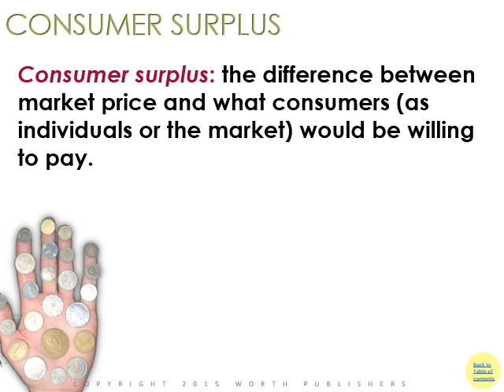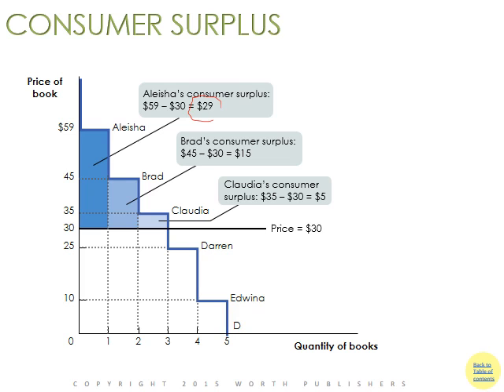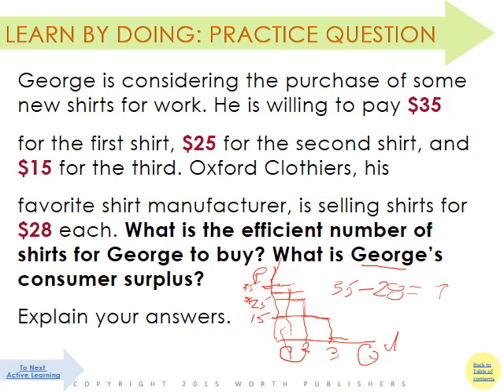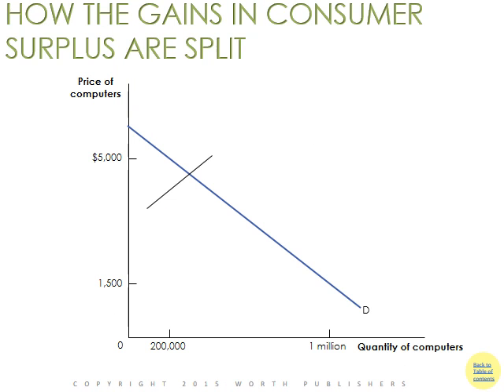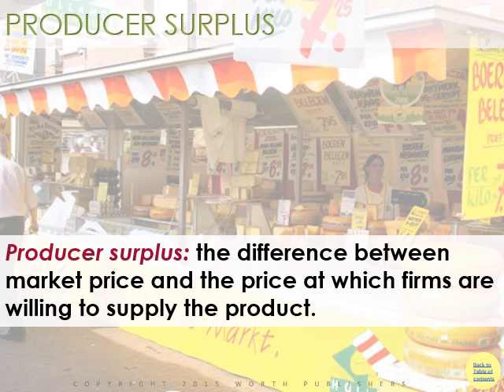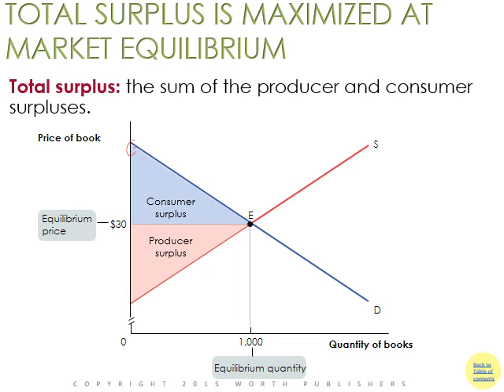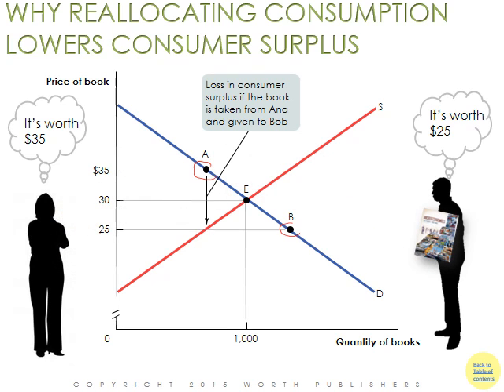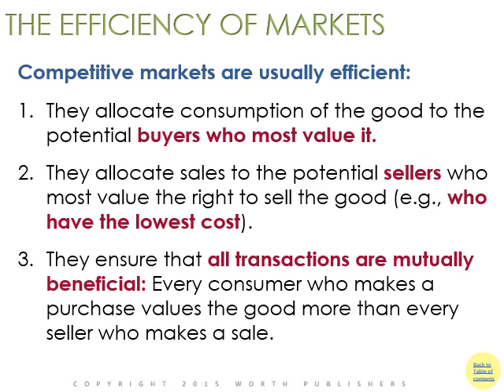Tutorial PPT Ch4 microF